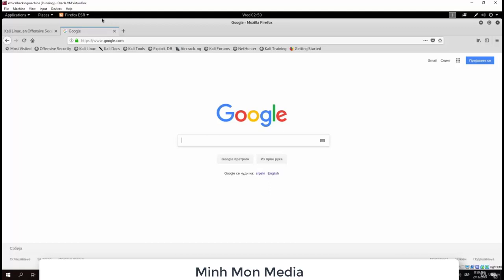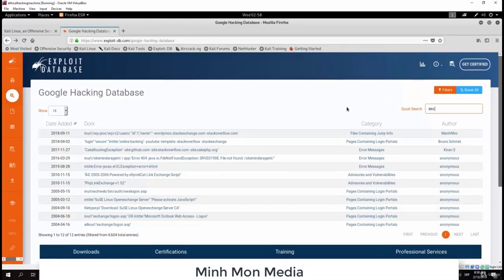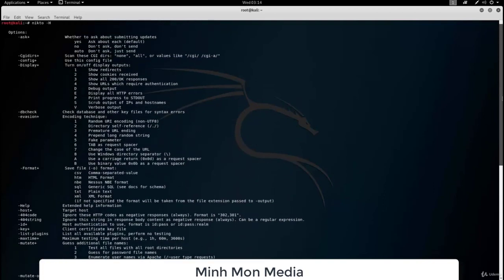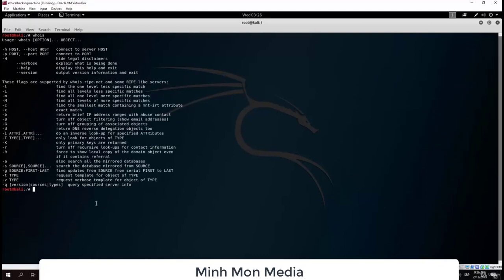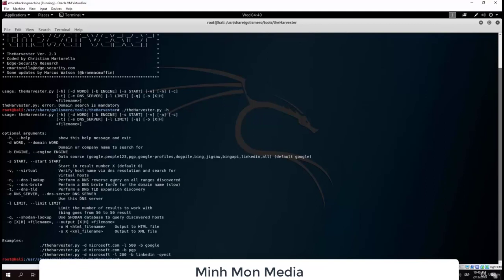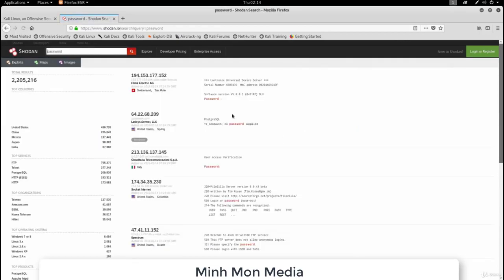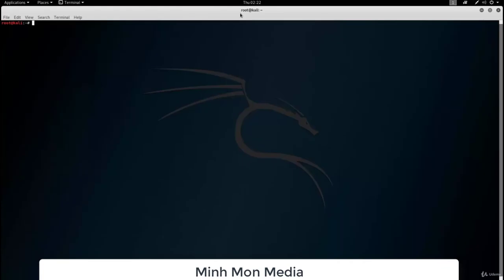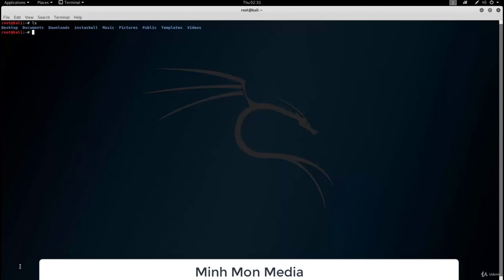Nikto basics, Whois tool, Email harvesting shodan and Zone transfer with Dig